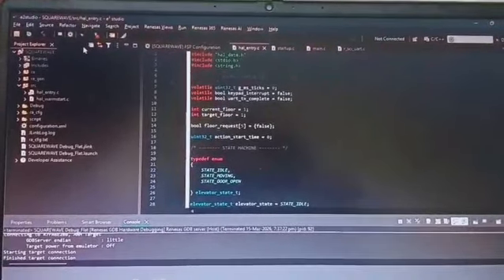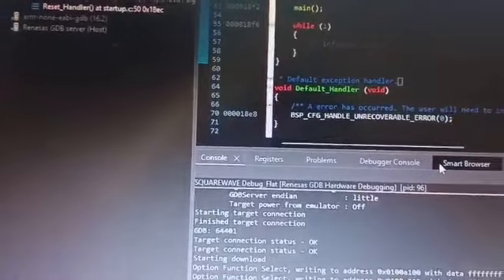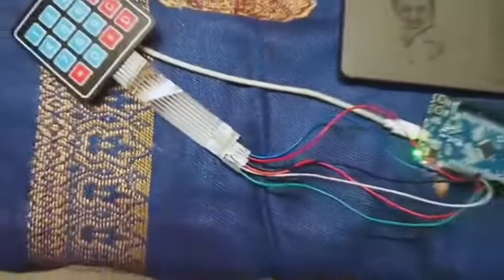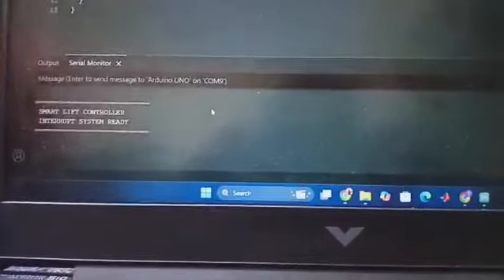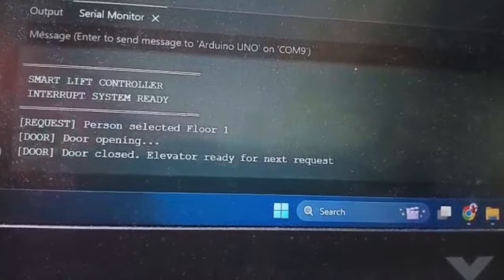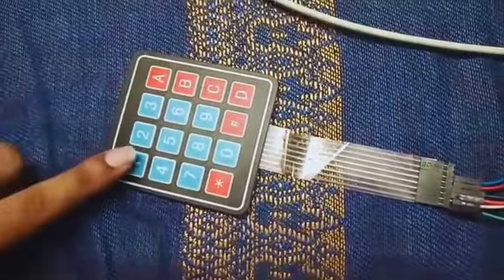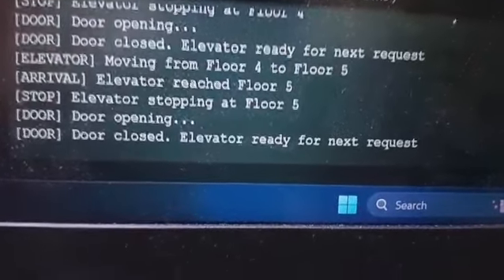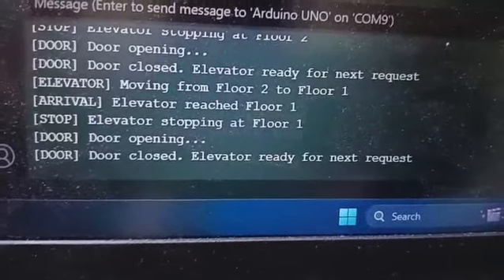Embedded Product Development Steps using Renesas E Square Studio PART II